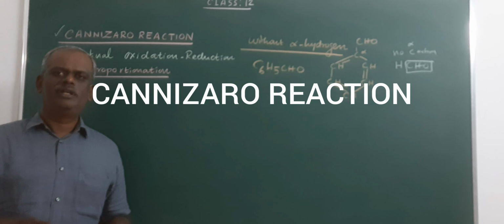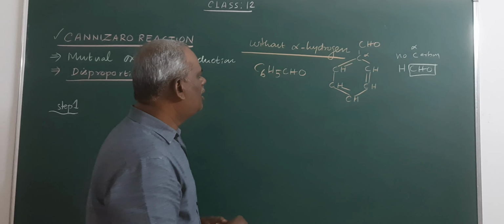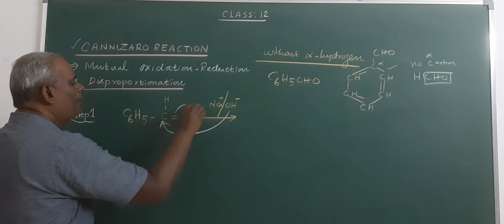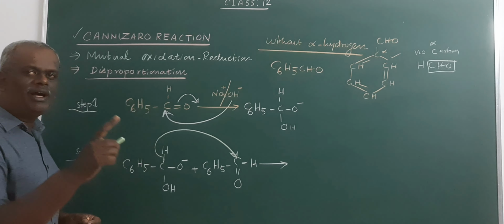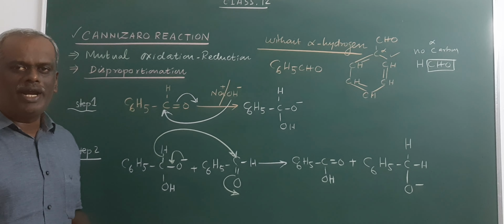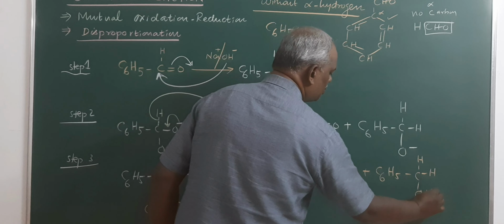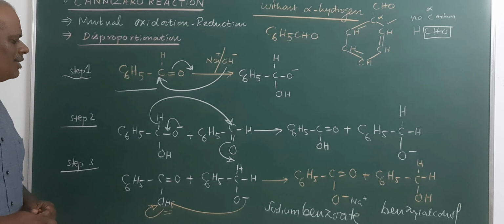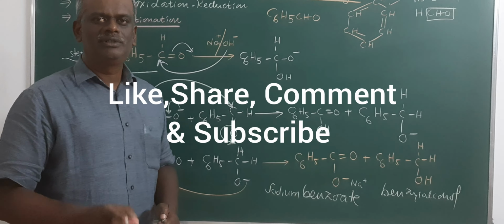CANNIZARO REACTION MECHANISM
CLASS 12 CHEMISTRY CANNIZARO REACTION MECHANISM